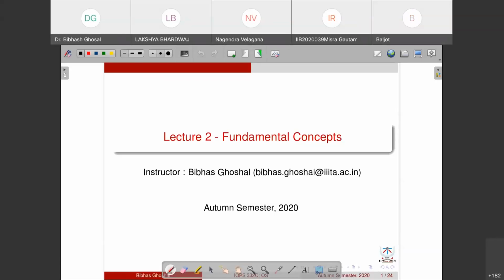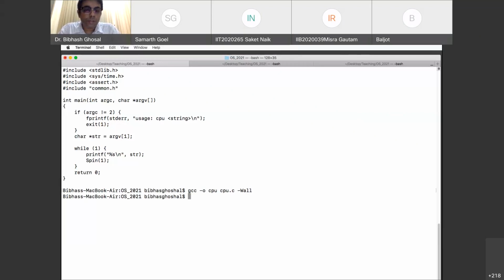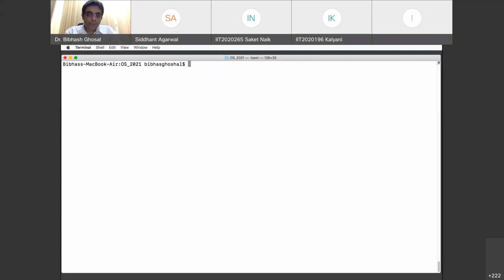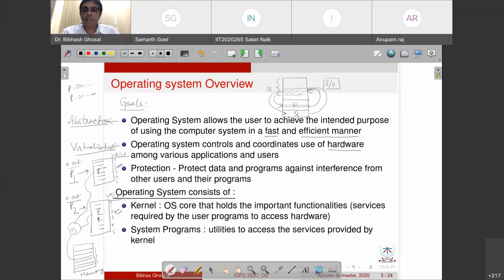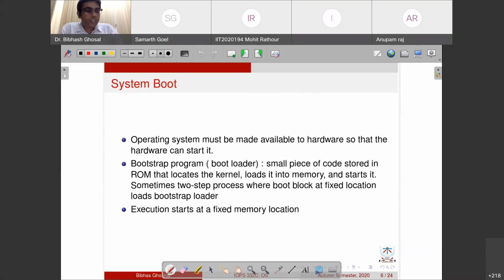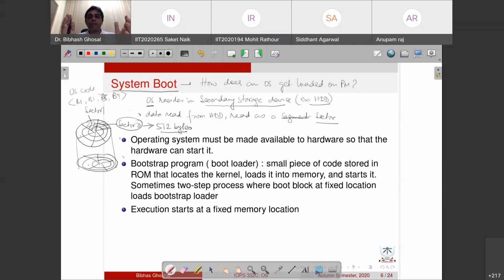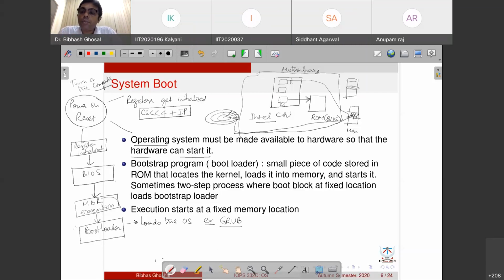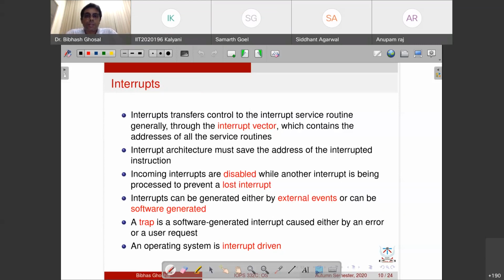Fundamental Concepts in OS : Operating System Lectures 2021 | Dr. Bibhas Ghoshal IIITA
This lecture covers the fundamental concepts in OS. It covers the concept of Abstraction, Virtualization and Isolation with examples.The lecture also covers the booting process.